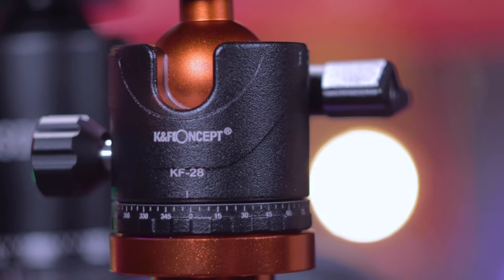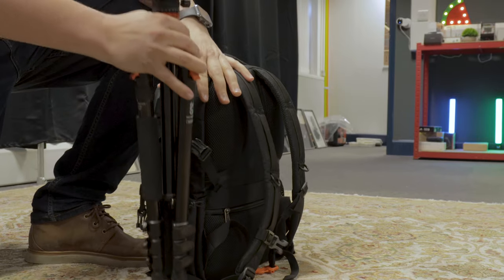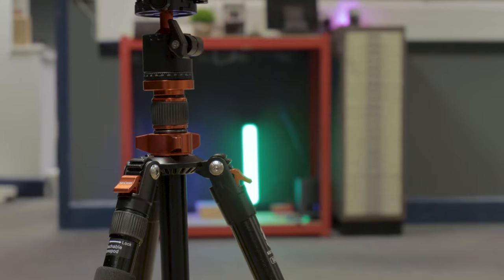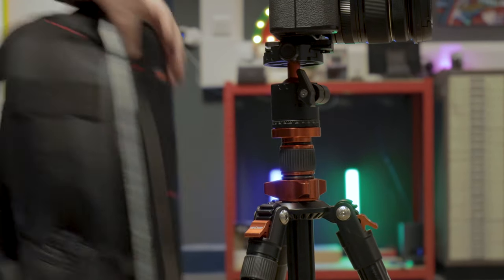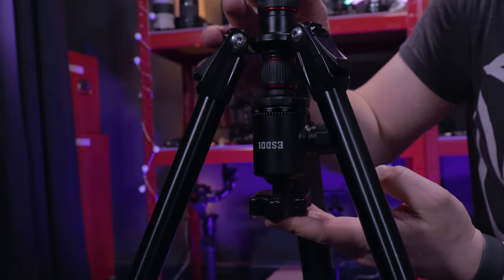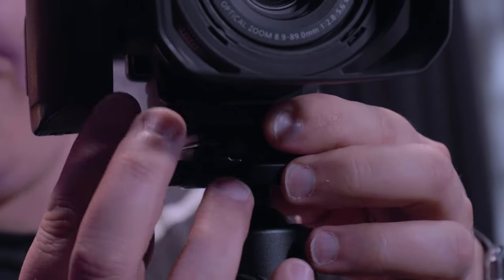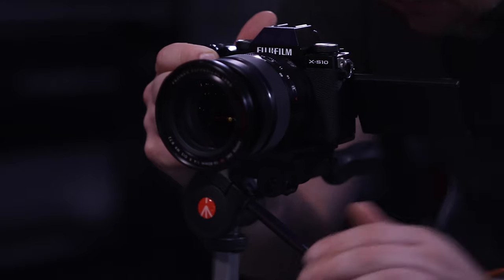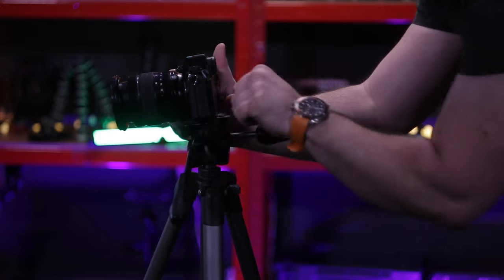Top 3 Budget Tripods For Video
The ultimate travel tripod comparison. My Top 3 Best Budget Tripods For YouTube Videos in 2021.

🛒 K&F Tripod
🛒 ESDDI Tripod
🛒 Manfrotto Compact Advanced

Filmmaking Gear We Used In This Video
Our Main Camera
B-Cam (most underrated of all time)
DSLR that never lets us down
Our main Lens
Awesome Macro/Product Photo Lens
Main Mics We Use
Main Studio Lights
Awesome Cheaper LED Panels
For Filmmaking On The Go

Timestamps
0:00 Intro
1:14 K&F Concept Travel Tripod
2:52 ESDDI Travel Tripod
4:21 Manfrotto Compact Advanced
6:35 Final Thoughts
7:25 Giveaway!!